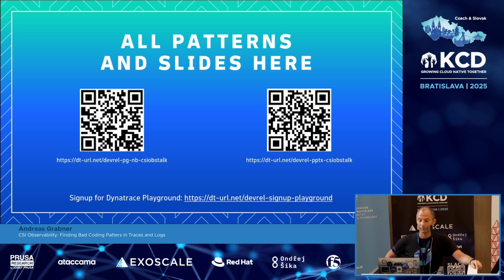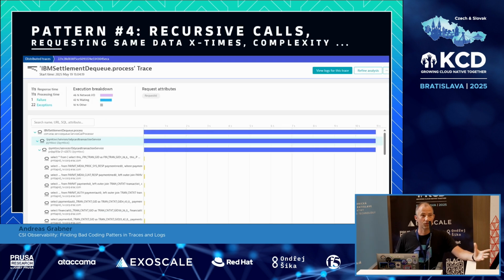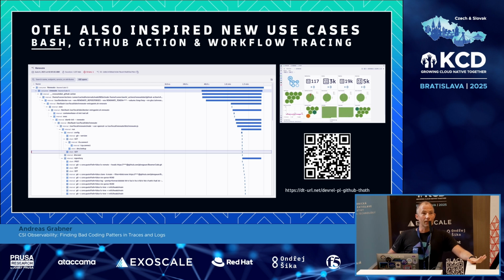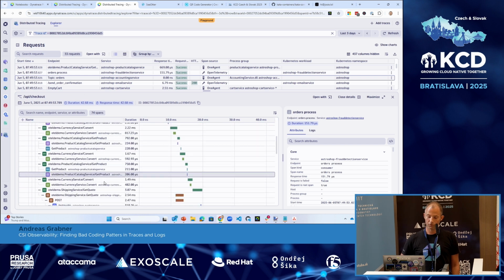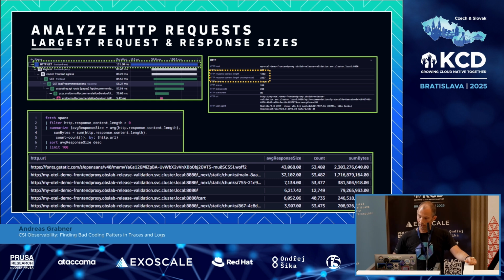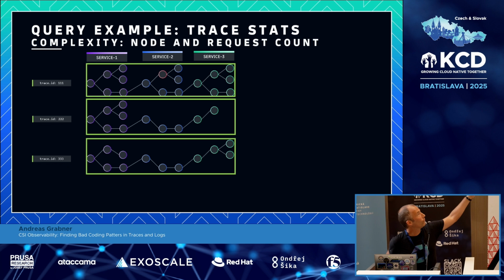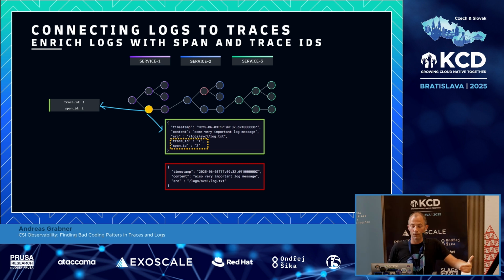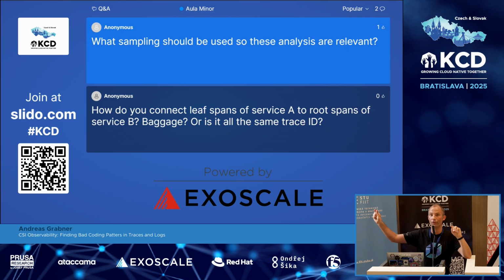CSI Observability: Finding Bad Coding Patters in Traces and Logs [Andreas Grabner]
Excessive logging, duplicated logs per request, logs without trace context, traces with too many calls to depending services, N+1 Call Patterns, The list of bad coding patterns is long.
In this session you learn how to do "forensics on OpenTelemetry Traces and Logs" to detect the top problem patterns that would lead to bad performance, scalability and high costs in production environments.
You will learn how to make this data available to your engineers so they can learn and start crafting code that adheres to logging and coding standards by integrating those checks into your CI/CD. See it as a way to enforce good coding and logging practices!